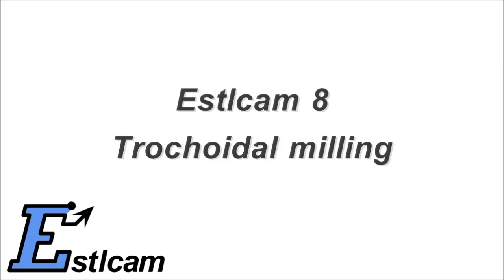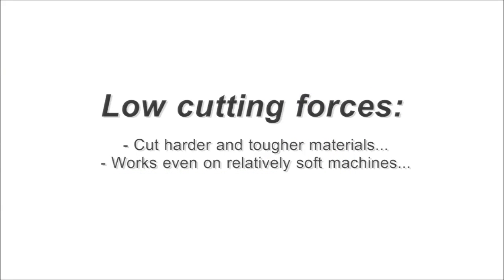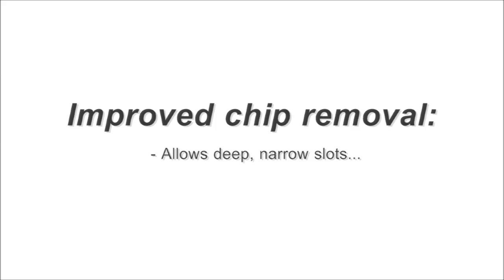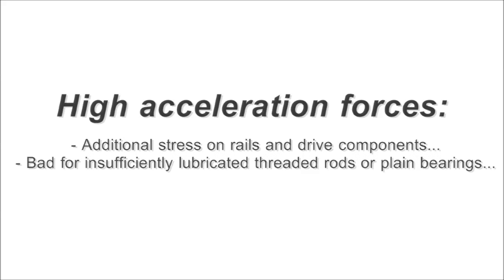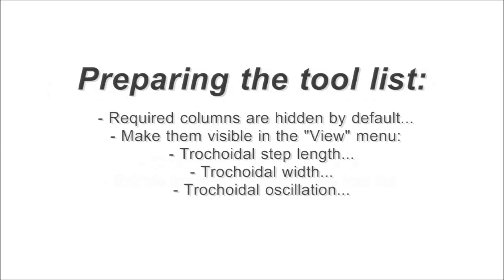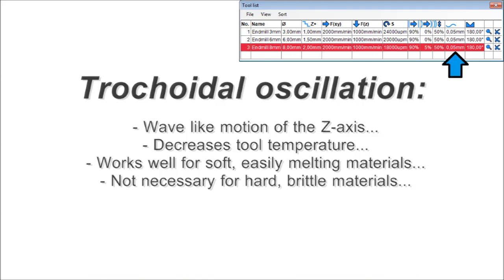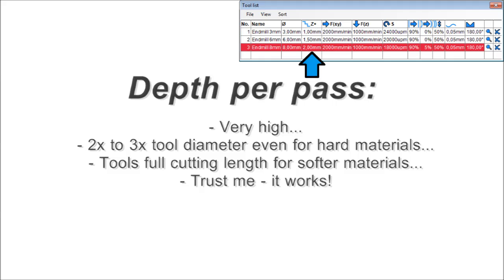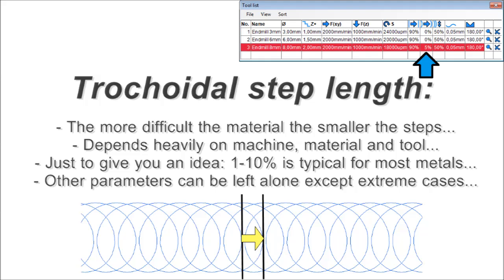Estlcam 8: Trochoidal milling (English)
This video explains trochoidal milling with Estlcam 8.
Trochoidal milling allows you to machine difficult materials like aluminum, steel, cast iron and stainless steel - even on relatively soft machines.
If you have any questions just ask in the comments section.